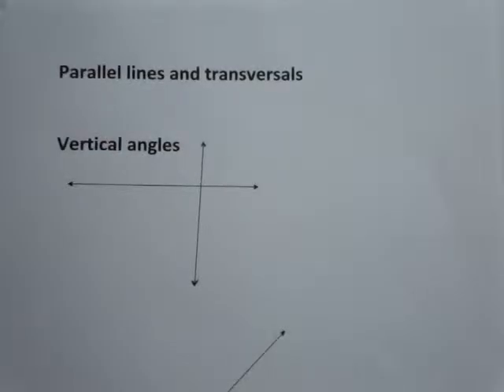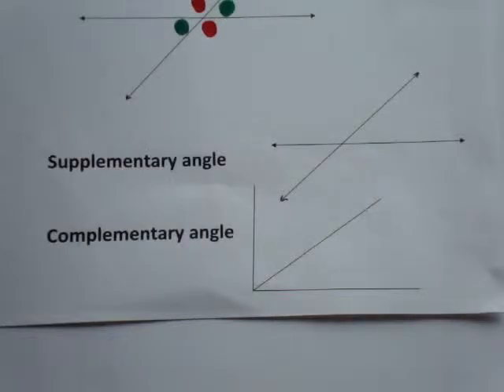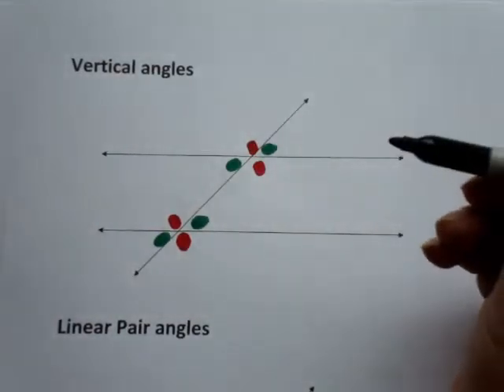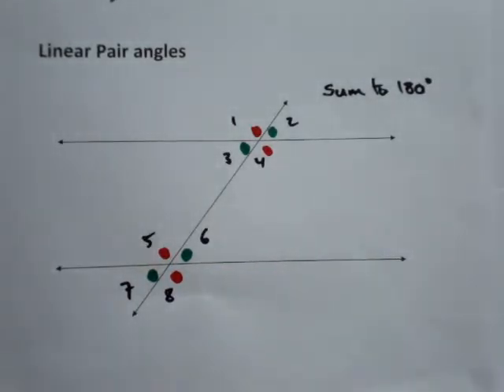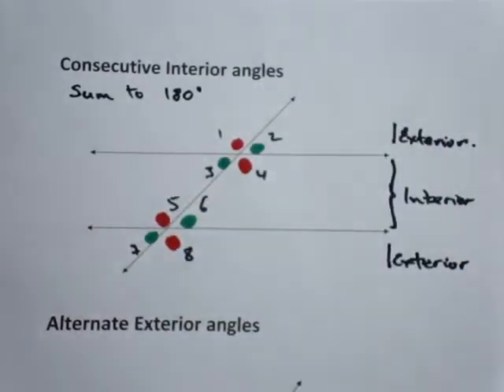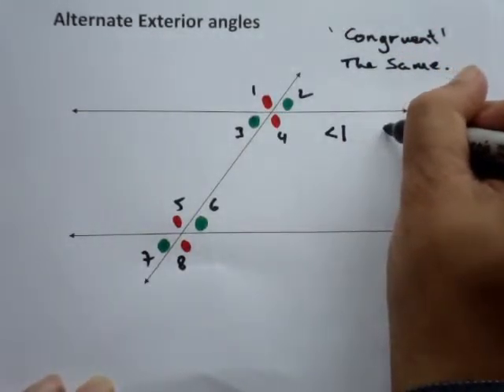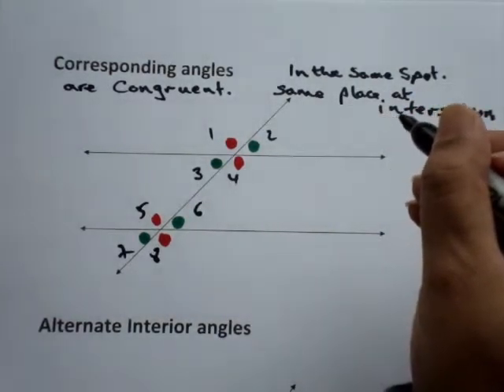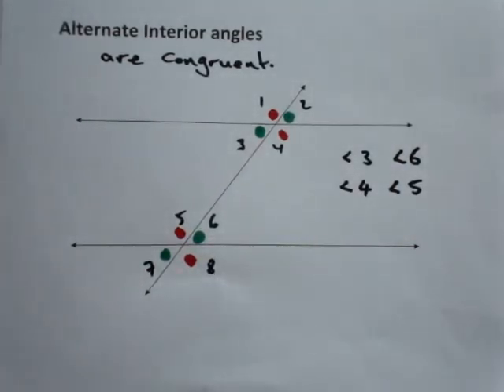parallel lines and transversals